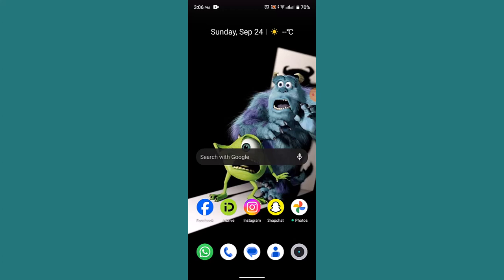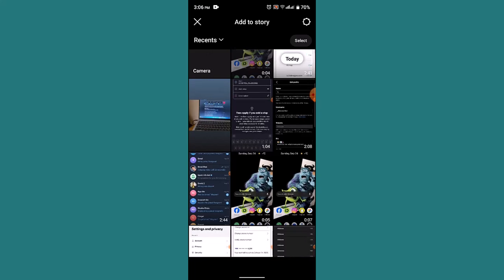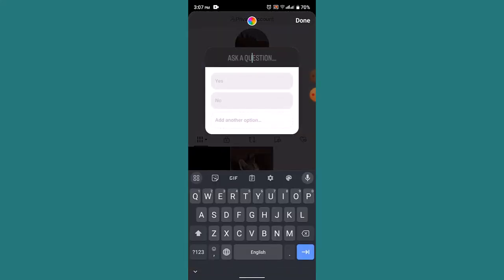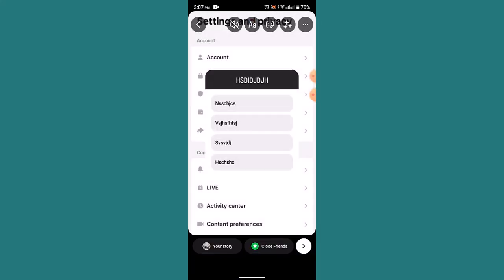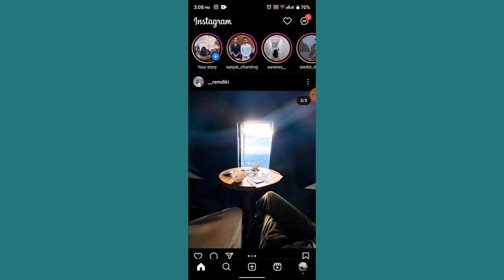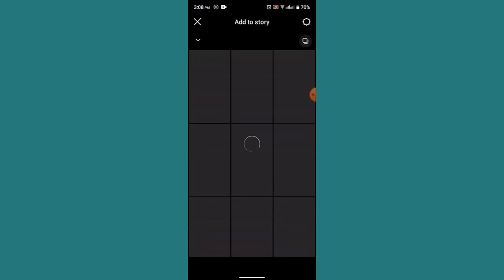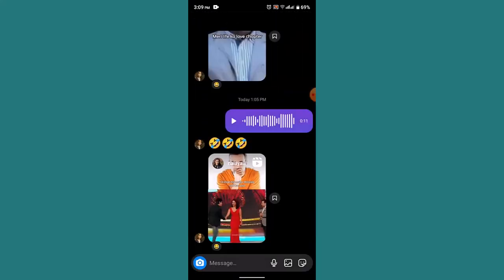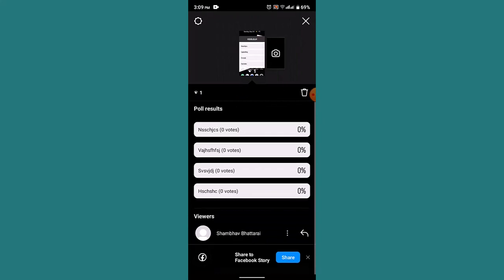How to Make a Poll on Instagram !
This video guides you in an easy step-by-step process to  make or create a poll on instagram.